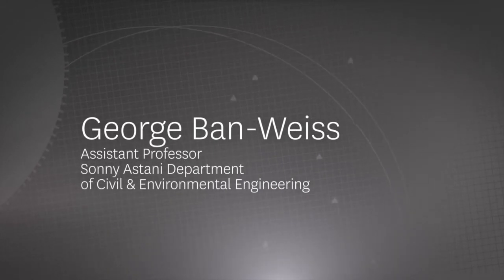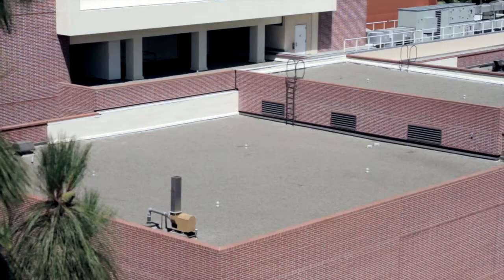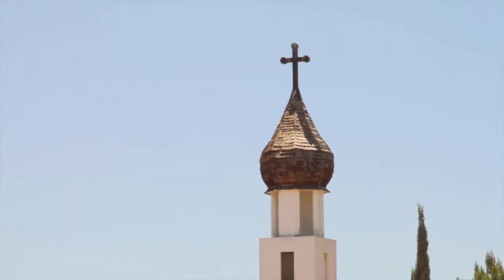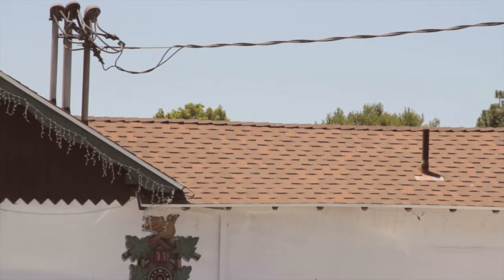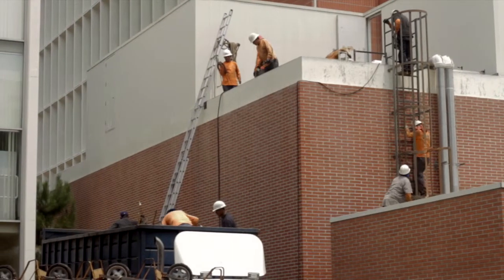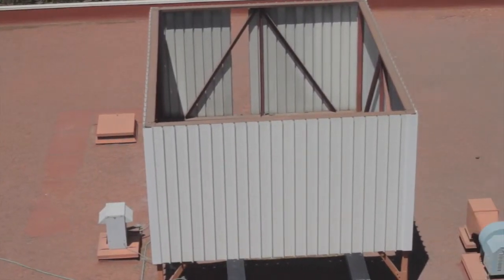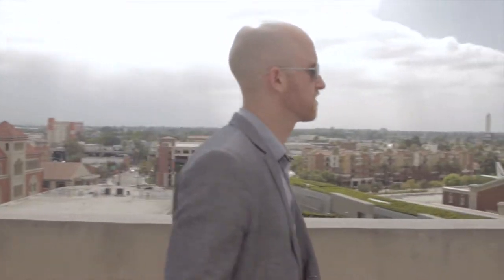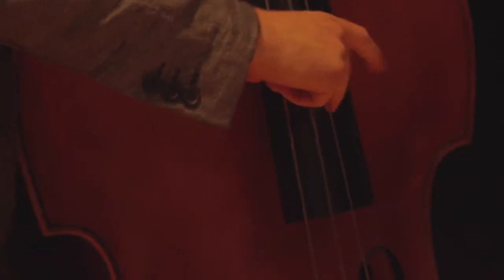Faculty Profile: George Ban-Weiss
Assistant Professor of the Sonny Astani Department of Civil and Environmental Engineering discusses his research on cool roofs.